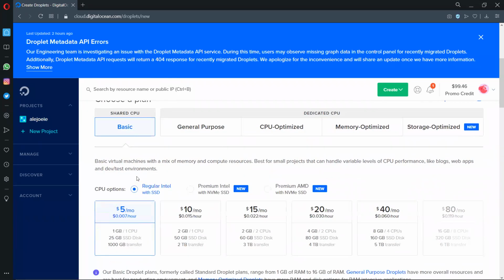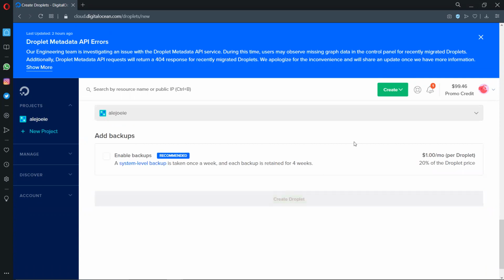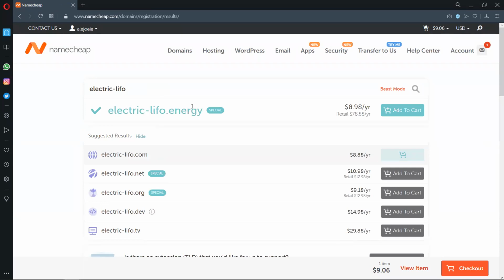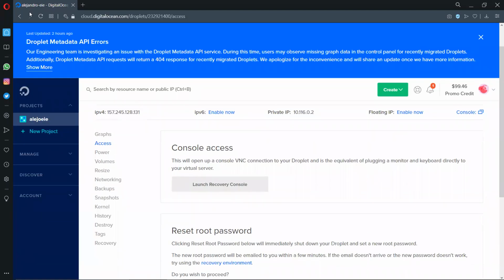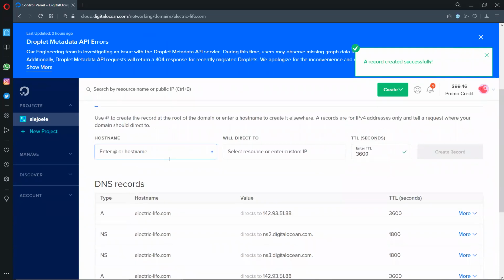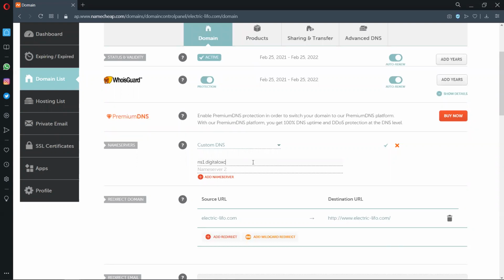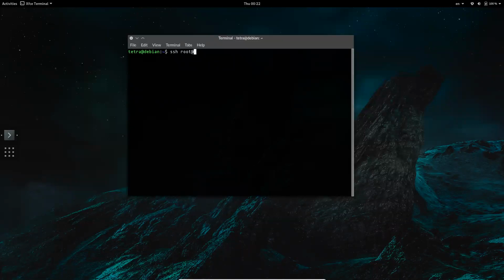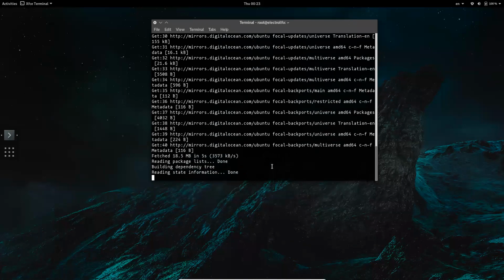How to set your own IP address and domain name to your website!-Part 1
We will be checking out how to set your own IP address and your domain name for giving an entire world's access to your website.